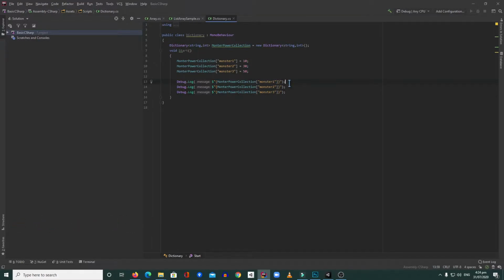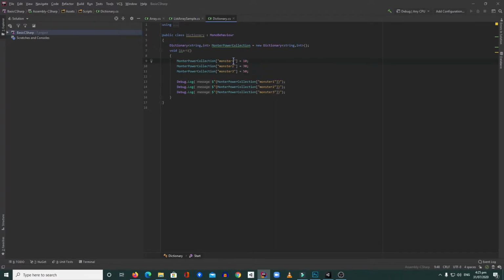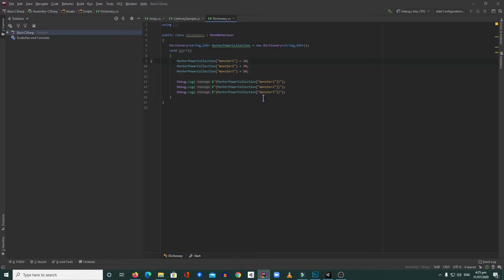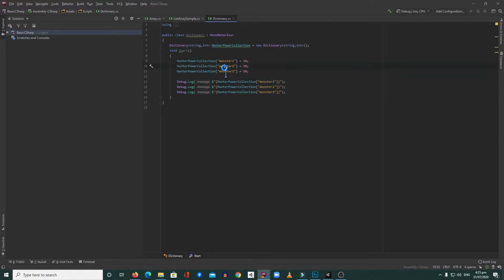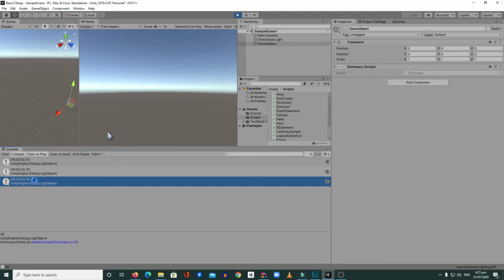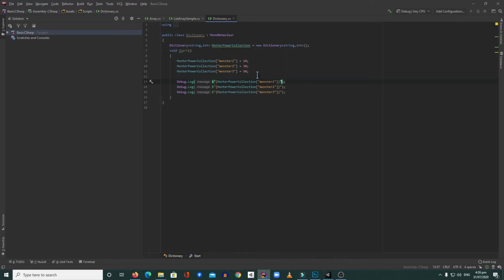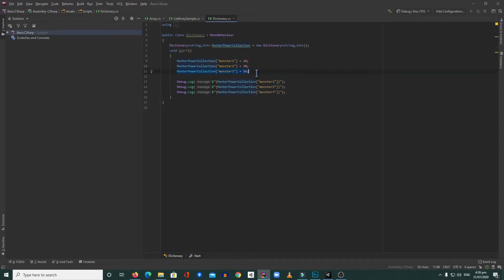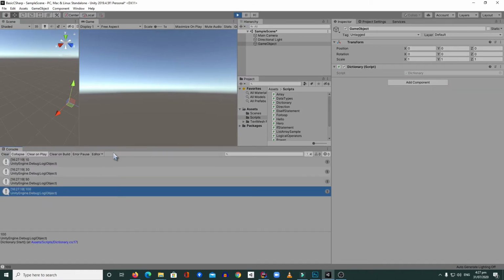How to use Dictionary In C# - Unity Basic C# Programming #19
0:00 - Opening Remarks
0:11 - What is Dictionary?
1:13 - Advantage of Dictionary compare to Array
1:58 - Closing Remarks